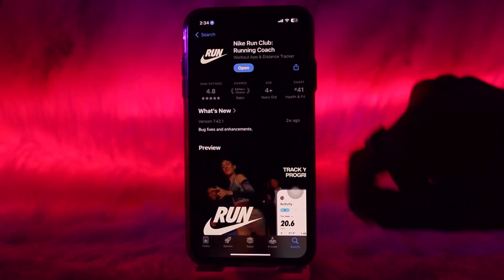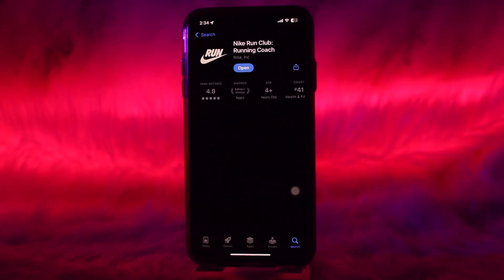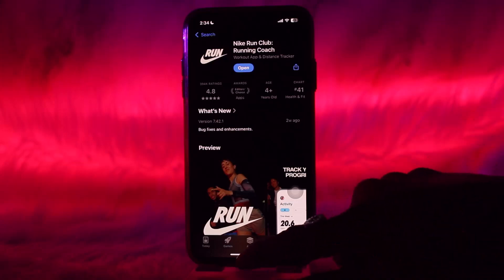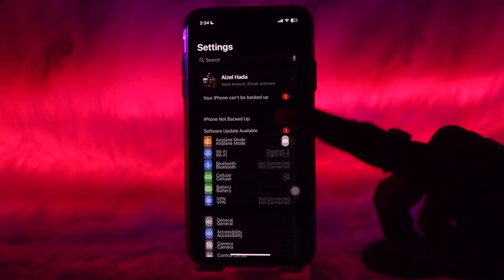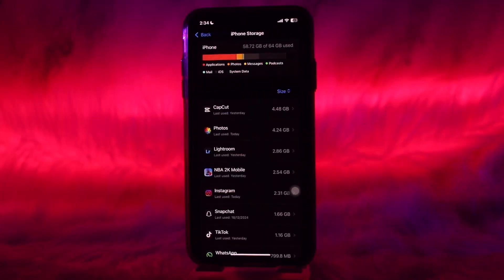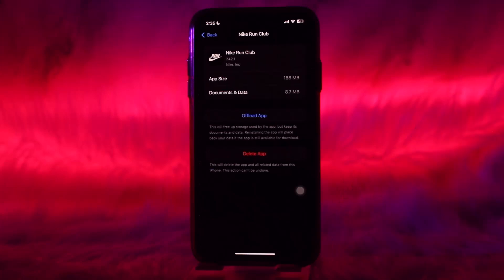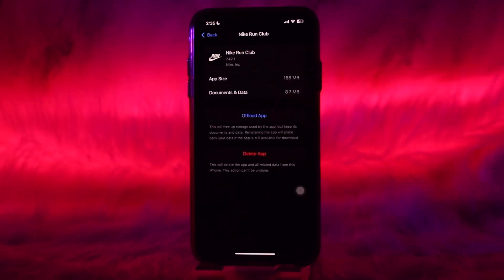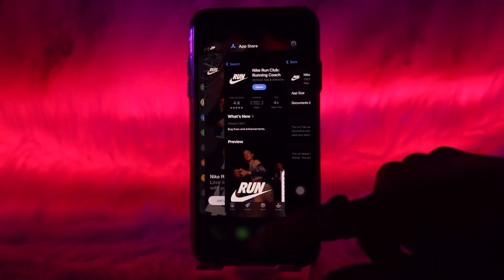How to Fix Nike Run Club Not Syncing with Apple Watch: A Step-by-Step Guide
If you're having trouble with Nike Run Club not syncing with your Apple Watch, don't worry—you're not alone! This guide will walk you through simple troubleshooting steps to get your app and watch syncing again. From checking Bluetooth settings to ensuring your apps are updated, we’ll cover everything you need to do to fix the issue and track your runs seamlessly.